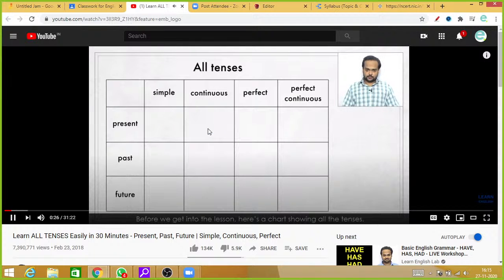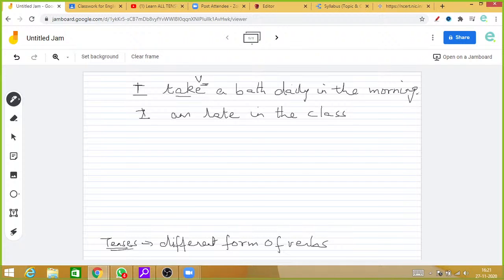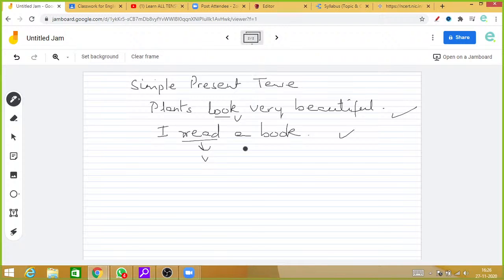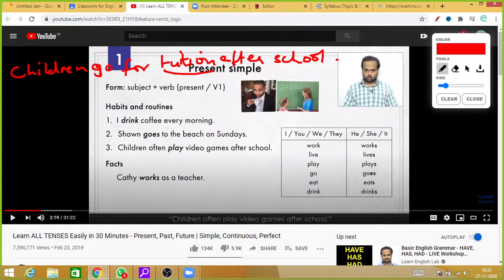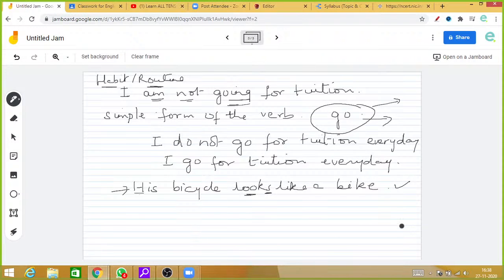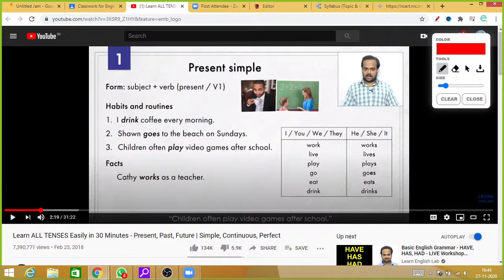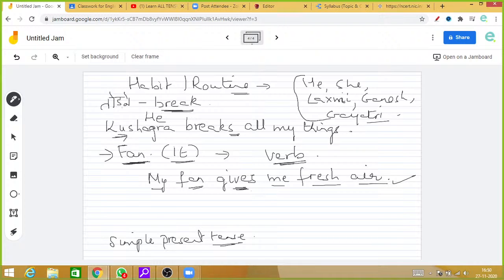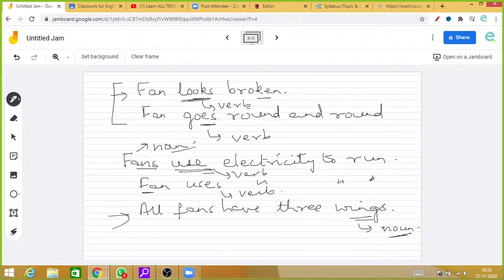[English-8] (Simple Present Tense)(27/11/20)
e-Tuition class, using Zoom and Google Classroom and YouTube
Live Stream dated 27/11/2020
Thankful Acknowledgement: